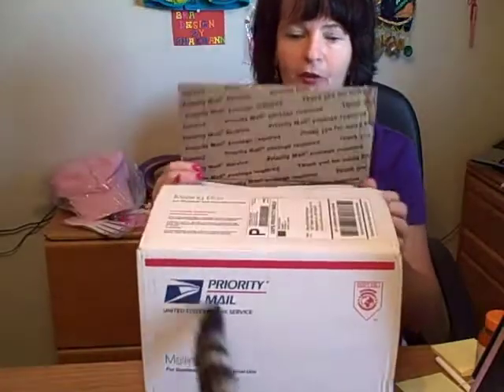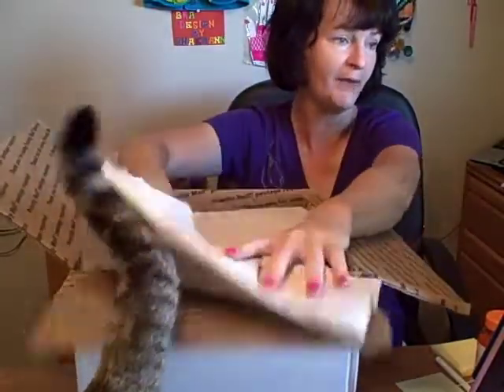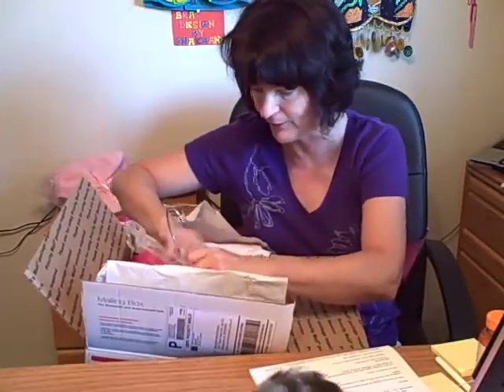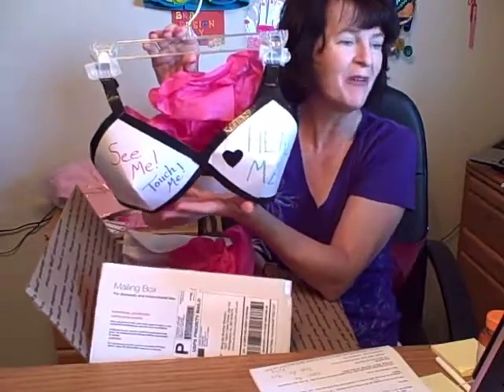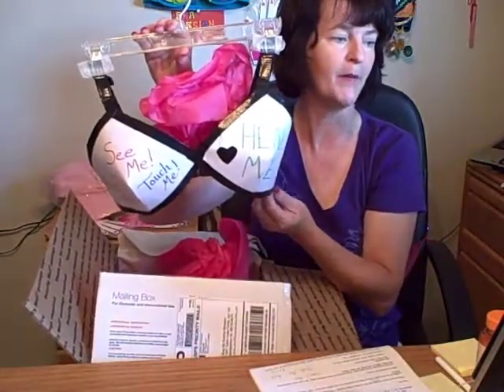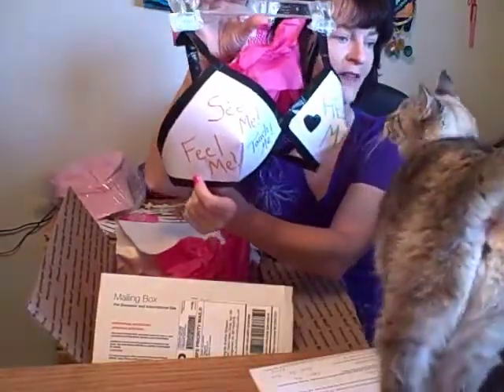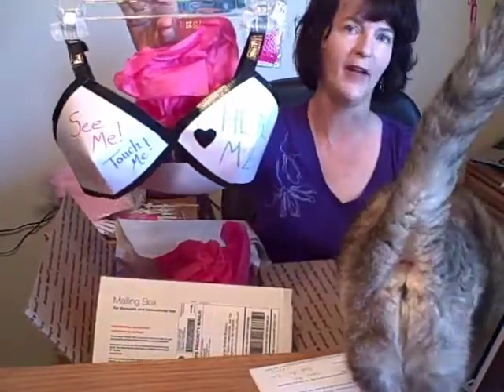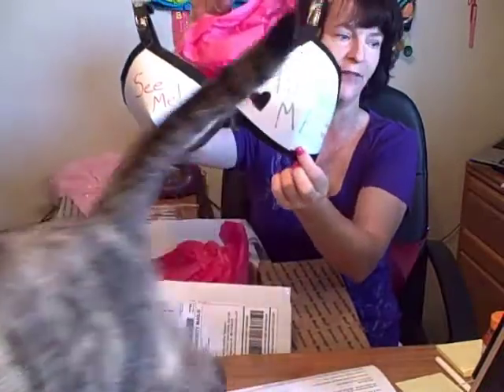Heal Me Bra Elegant KB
Kerry Boozenny of Elegant KB Creates the "Heal Me" bra for the 2010 Bling My Bra Breast Cancer Awareness Fundraiser.